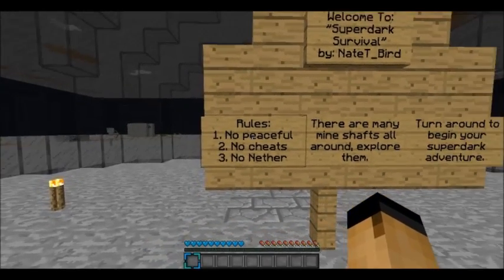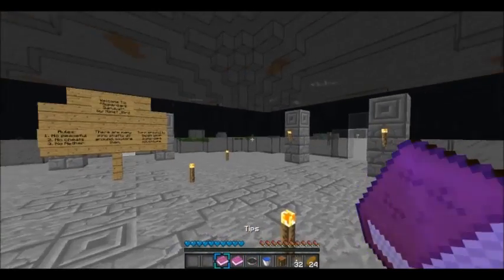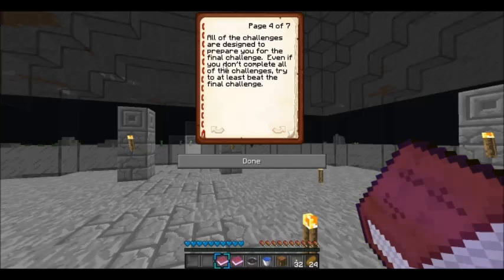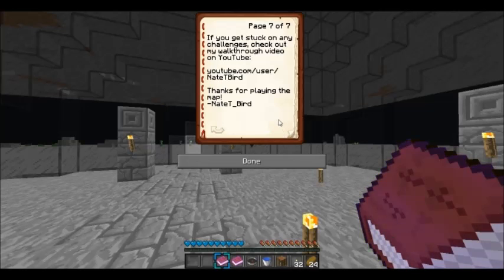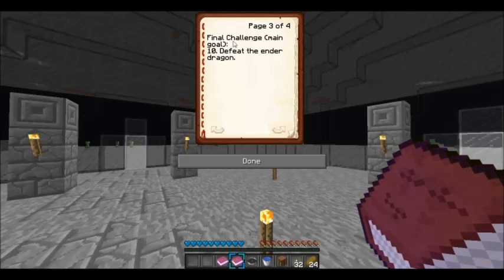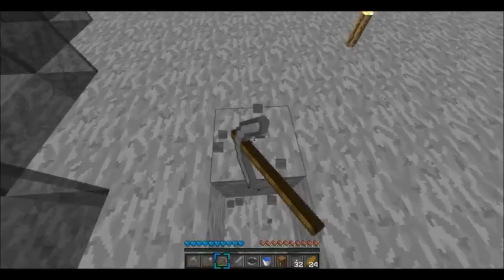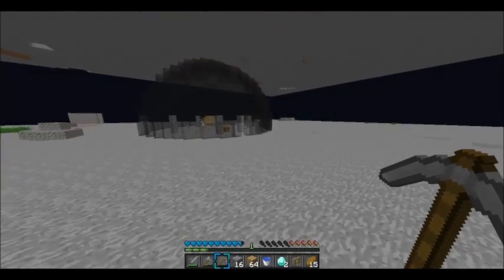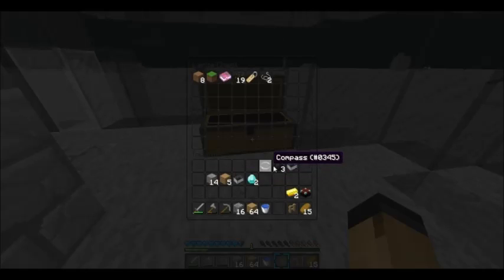Erebus Survival EP: 1 Gamma too High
Welcome to my first episode of Erebus Survival. Today we do the ever so "exciting" first episode of a survival map that has pitched me in eternal darkness... or it will in the next episode.